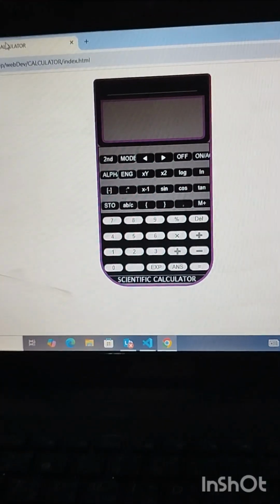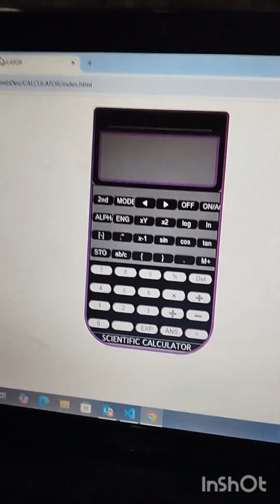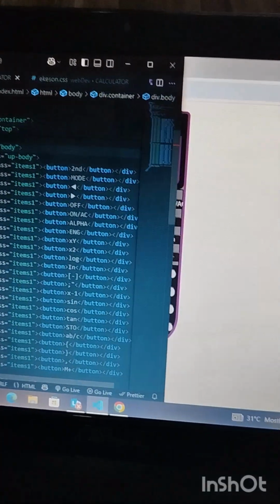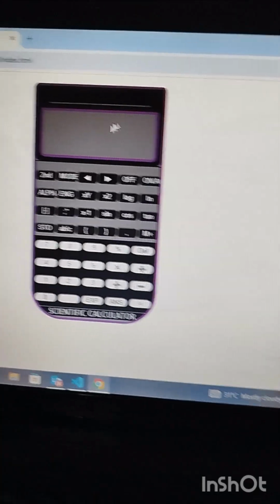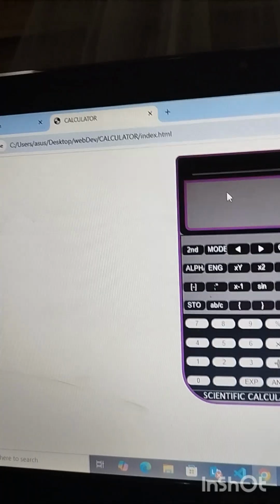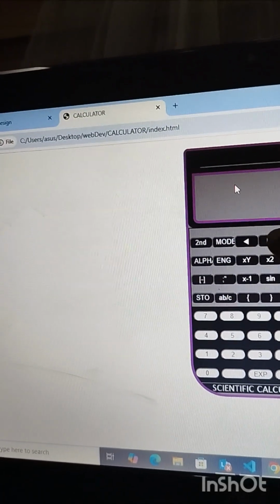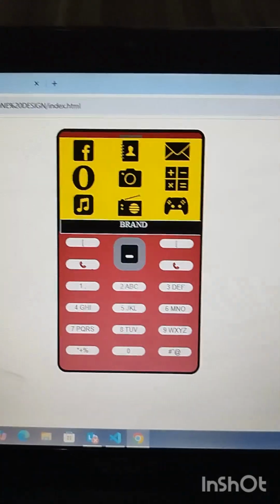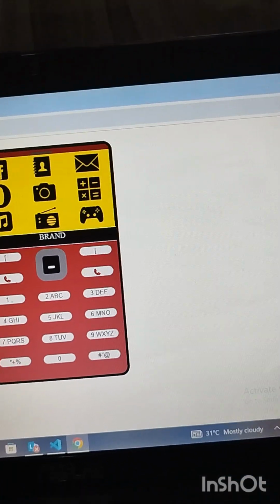How To Design A Phone/Calculator Using HTML/CSS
Ready to bring your designs to life? In this fun and beginner-friendly tutorial, we’ll walk you through how to create a sleek phone and a functional calculator interface using just HTML and CSS — no JavaScript needed!

Whether you’re new to coding or looking to sharpen your front-end skills, this project is perfect for leveling up your creativity and mastering layout design. Watch till the end to see how these cool UI elements come together, step by step!

What you’ll learn:

Building responsive layouts with HTML & CSS

Designing buttons, screens, and frames

Using Flexbox for clean alignment

Styling like a pro with modern CSS

Let’s code something awesome together!